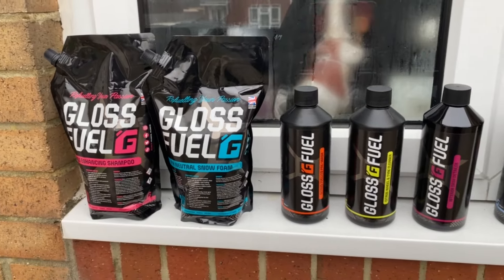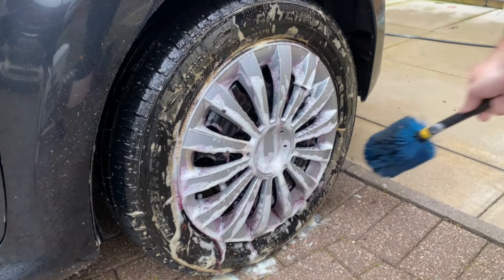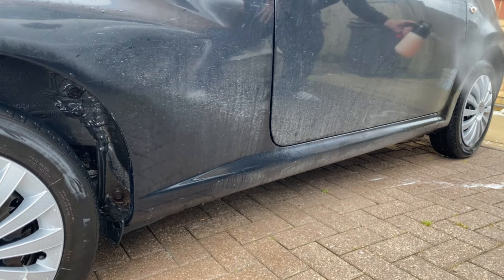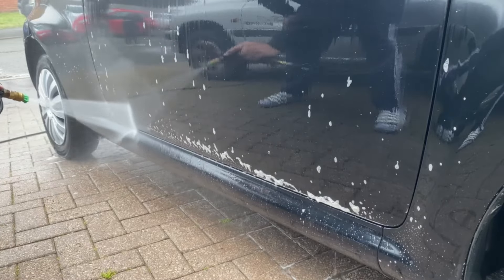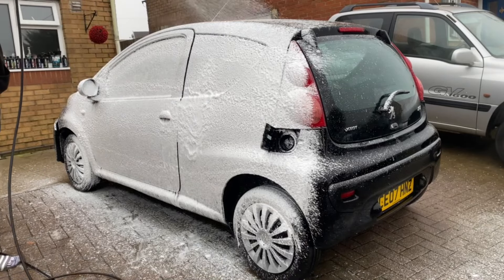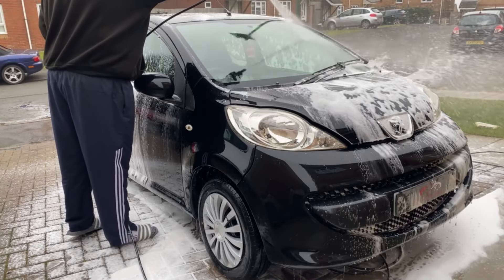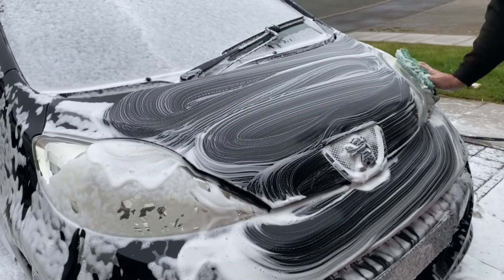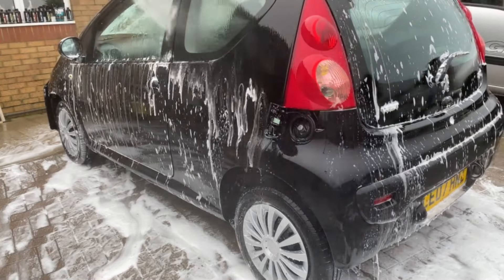Filthy Peugeot 107 | Gets the GLOSSFUEL TREATMENT....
Just a quick video on some of the products from Glossfuel, link to their website is down below please go check them out...